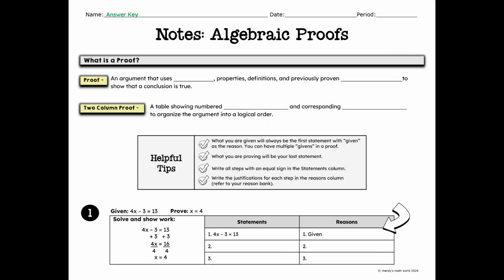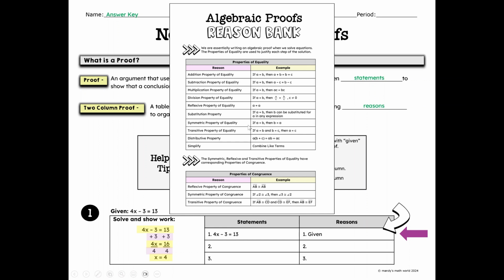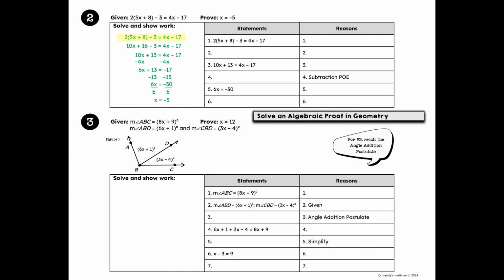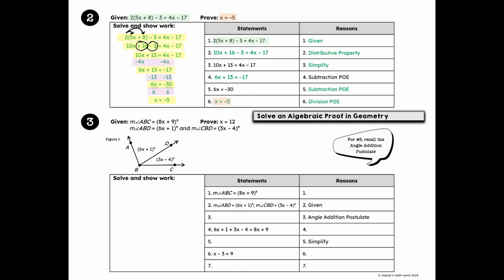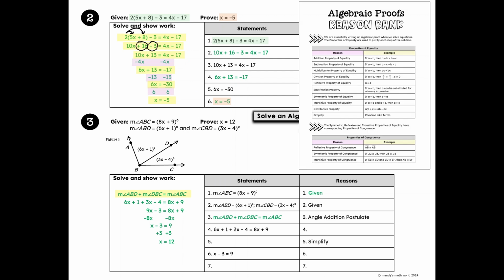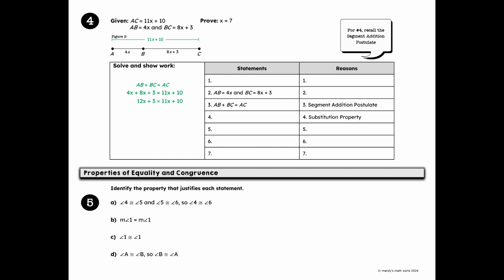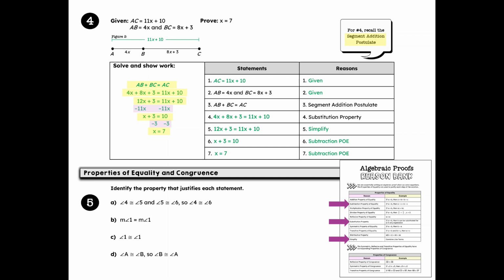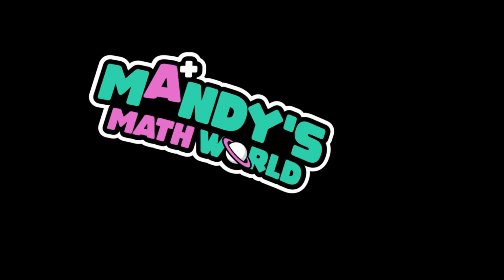Algebraic Proofs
Notes over an introduction to proofs for high school Geometry. Solve algebraic proofs in the two-column format using the Properties of Equality. The tutorial video is long, so a breakdown is provided below.

Example 1 - 1:25
Algebraic Proofs Reason Bank - 3:00
Example 2 - 6:38
Example 3 - 12:22 (incorporates the Angle Addition Postulate)
Example 4 - 19:12 (incorporates the Segment Addition Postulate)
Properties of Equality and Congruence - 25:17

Access the notes and assignment to accompany the video from my TPT store